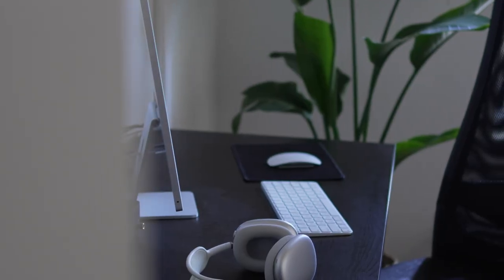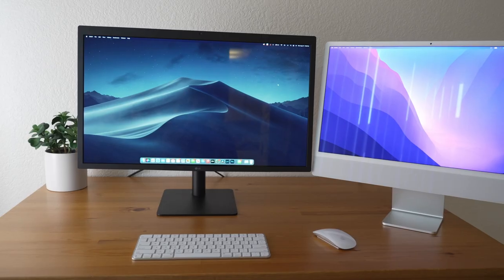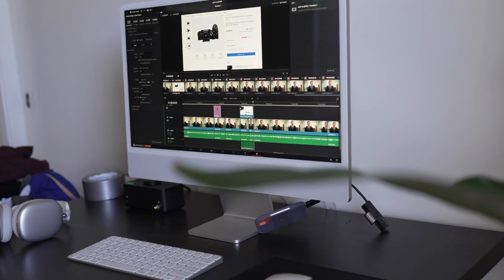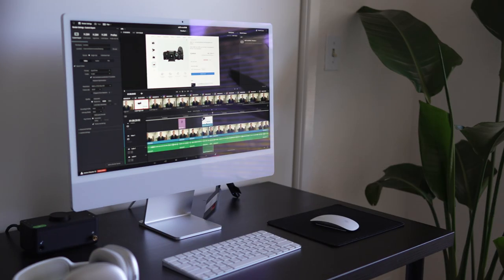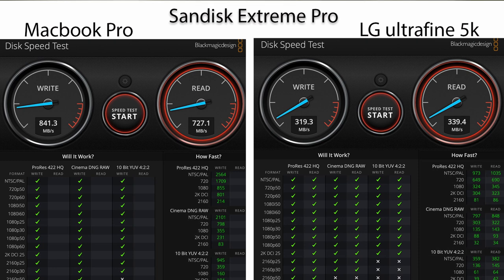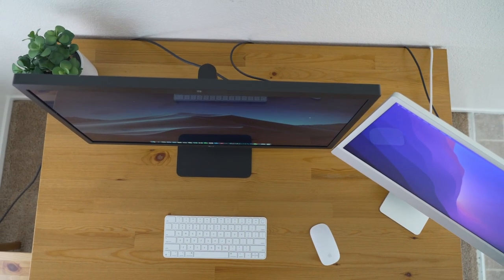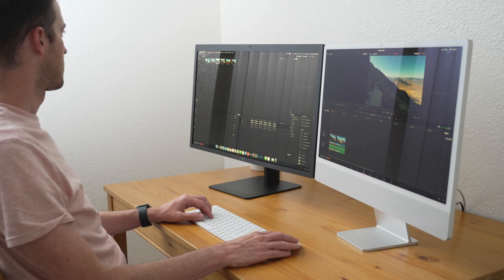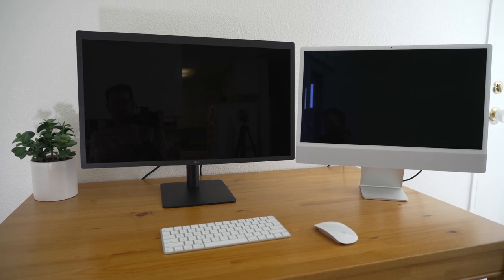Best dual monitor setup for the iMac (24-inch)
What's the best screen size for dual monitors?

In this video, I discuss the best setup for the imac using dual monitors with the M1 iMac (24 inch). I also compare the 27 and 24-inch monitors as dual displays and how to get the most out of your iMac.

iMac

LG ultrafine 5k (27-inch)

LG ultrafine 4k (24-inch)

Dual display ergonomics

Timecodes:

0:00 - Intro
1:02 - 24" iMac as a standalone monitor
1:52 - 27" LG 5k Ultrafine
4:38 - LG Ultrafine 5k First impressions
8:17 - Display comparison
9:30 - Dual Monitor setup
12:13 - Recommendations